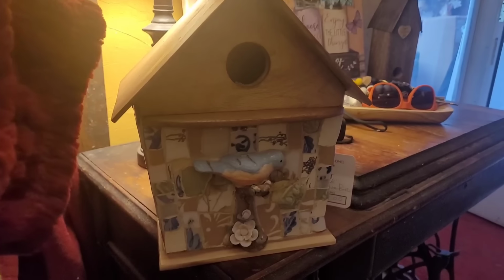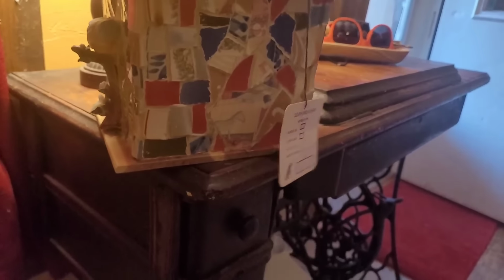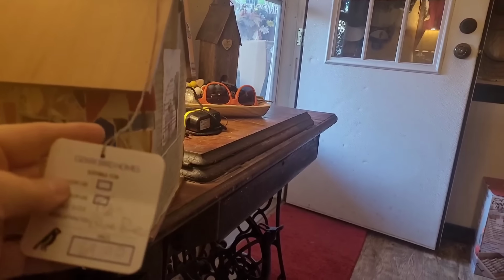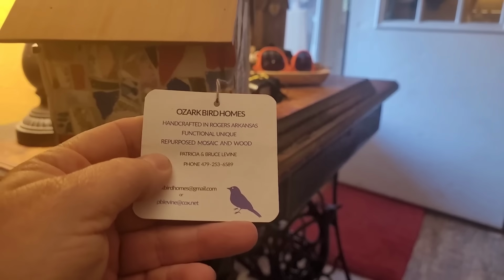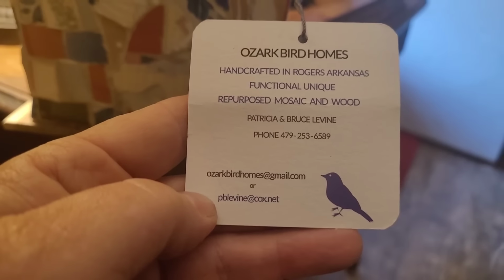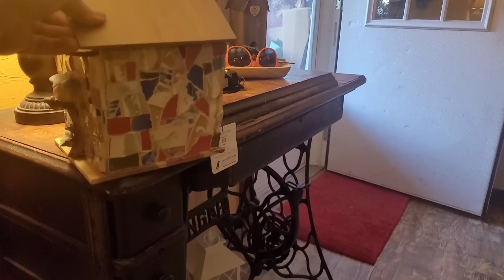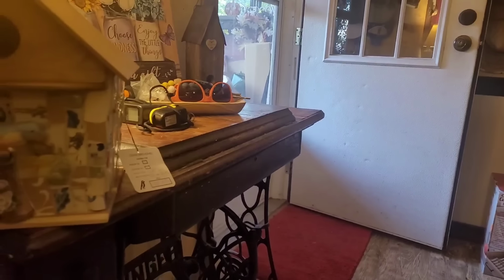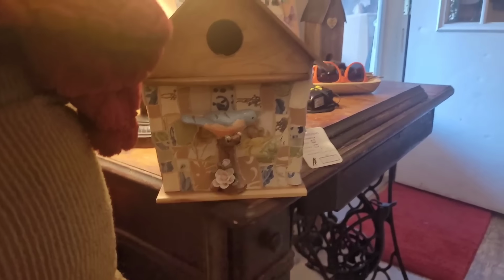Ozark Mountain Trip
OZARK BIRD HOMES

PATRICIA AND BRUCE LEVINE